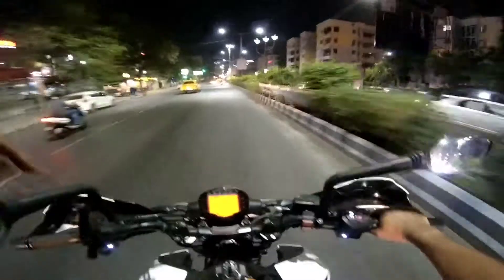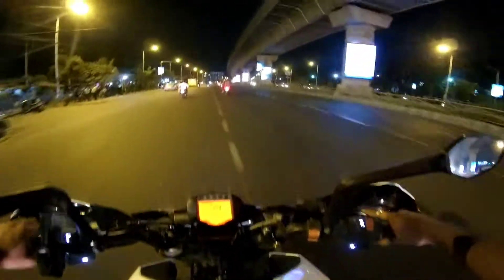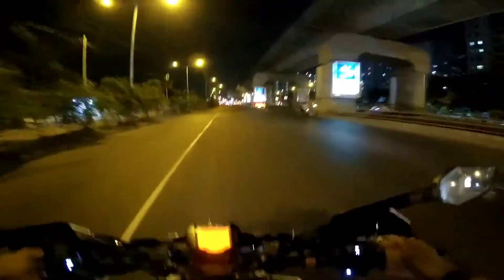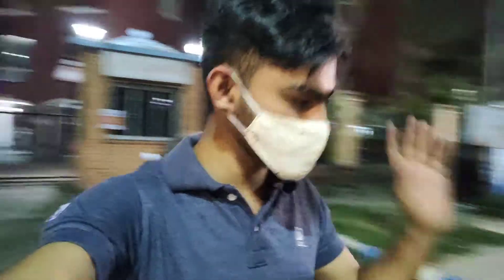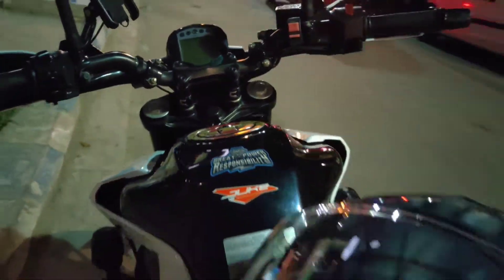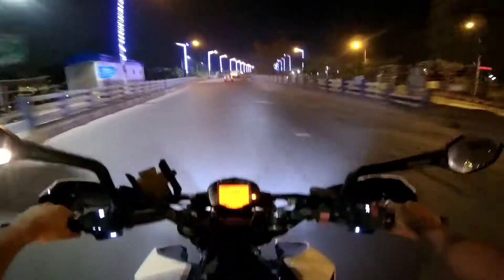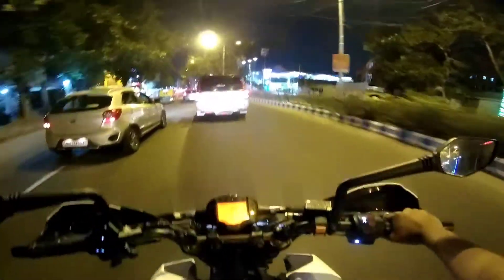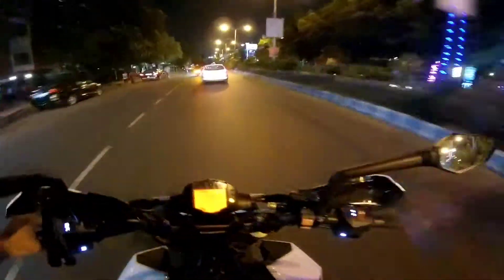Ktm Duke 250, Most Loaded Duke in Kolkata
Hello everyone hope you are doing fine in this video we will be covering the most loaded duke 250 in kolkata. we will be checking out all the add-ons fitted to the bike and all the details about the bike. Do watch the video and do let me know how you liked the video.
 Duke 250 accessories fittings list
Zana crash guards
Engine bash plate,
Handle bar raiser,
Front fork sliders,
Silencer slider,
Side stand extender,
Metal mobile holder with charger,
Aux light (1 pair)
Social Media Handles :